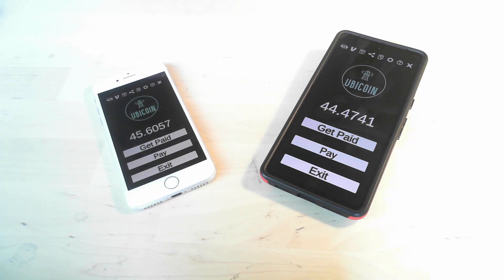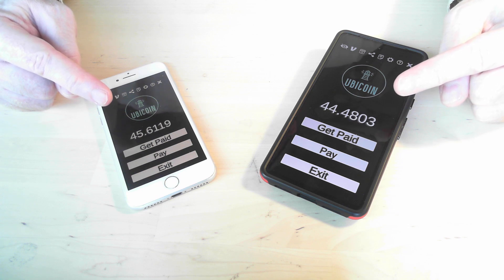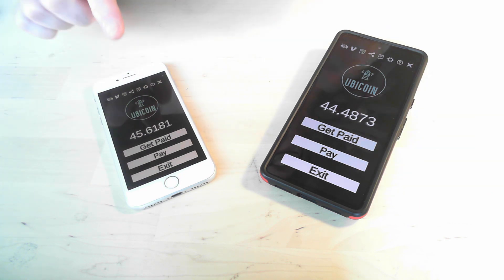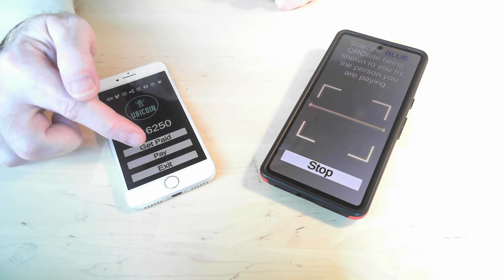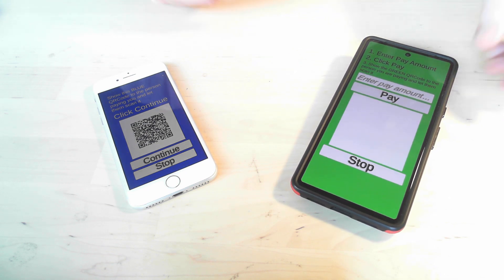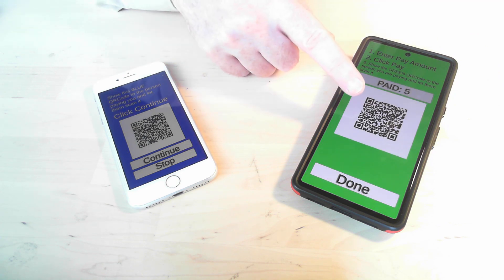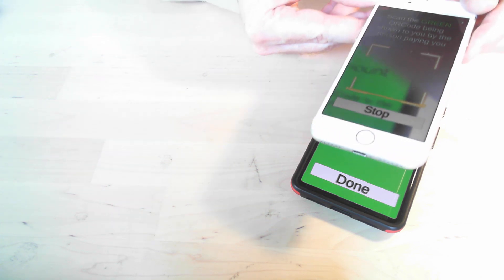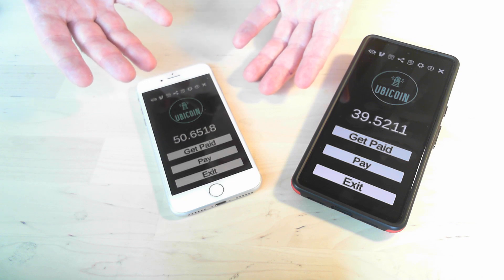UBICoin transfer demonstration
This short video demonstrates how to transfer UBICoin.